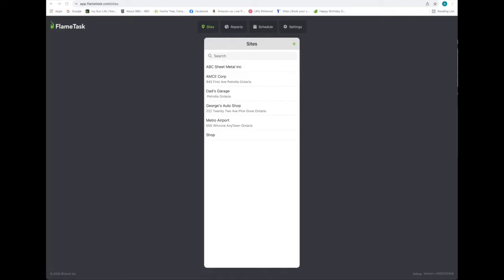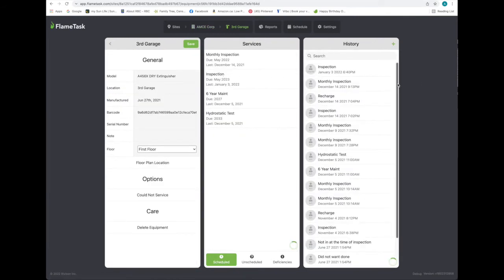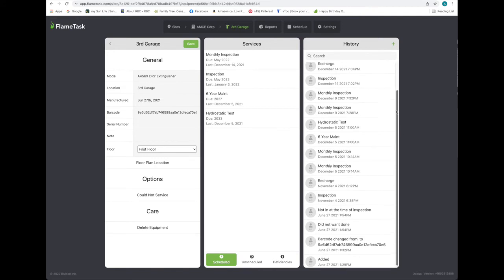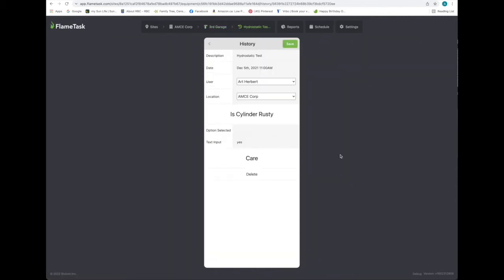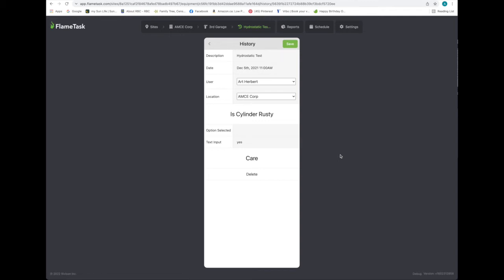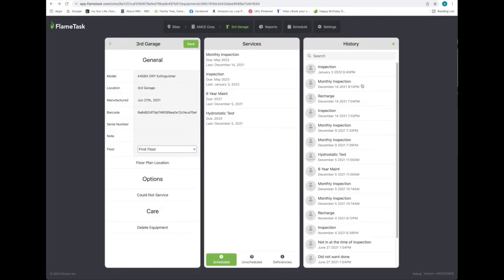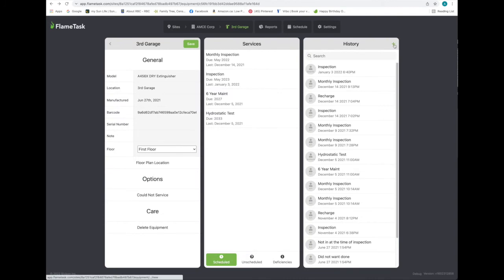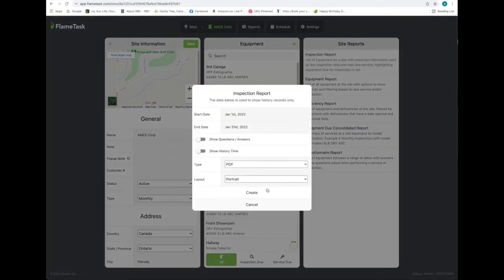History | FlameTask Tutorials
About History on inspection, services, and other activity on equipment and where the history is used.